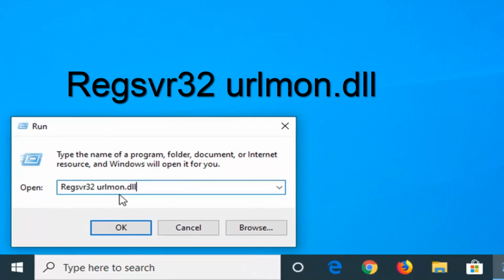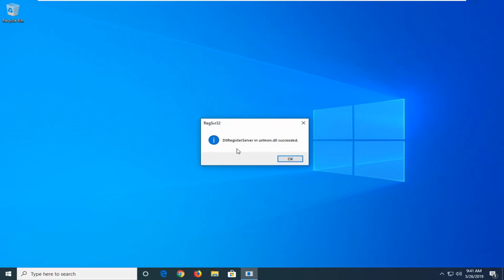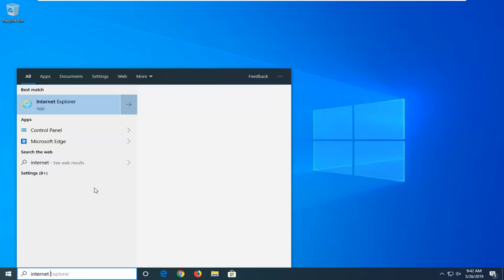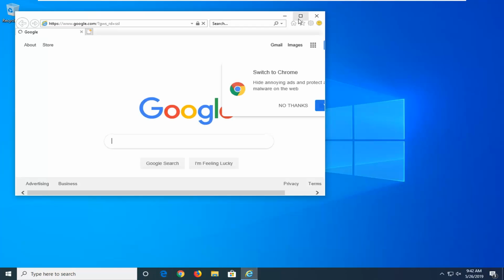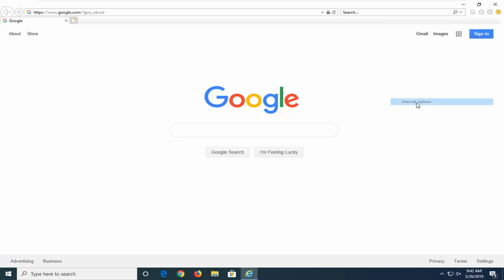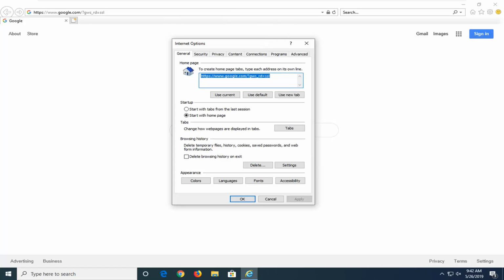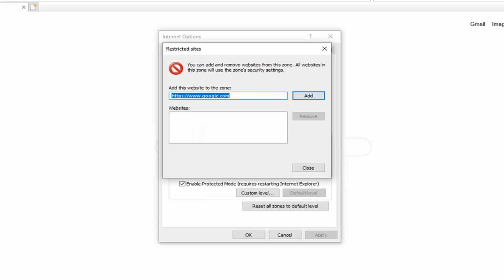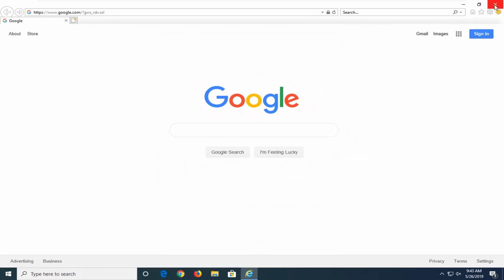How to Fix ‘An Error Has Occurred in the Script On This Page’ [Tutorial]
"Run" Text:
Regsvr32 urlmon.dll

You might have been buffering an online video for the past 10 minutes, or perhaps finally found the Web page you sought after an hour of searching; whatever the circumstances, it's more than a little annoying when you are blocked by the message "An Error Has Occurred in a Script on This Page." Luckily, there are a range of fixes for this problem. Find the one that works for you and browse the Internet again, frustration free.

Script errors are still a common occurrence among Internet surfers. And it’s not just restricted to web browsers as you might think. The ‘An error has occurred in the script of this page’ is mostly reported with Internet Explorer, but there are a lot of programs that use IE scripts, so the issue is reported in conjunction with a lot of different application. As it turns out, the issue is not exclusive to a certain Windows version since it’s confirmed to occur on all the most recent versions including Windows 7, Windows 8.1 and Windows 10.

Issues addressed in this tutorial:
an error has occurred in the script on this page
an error has occurred in the script on this page windows 10
an error has occurred in the script on this page windows 7
an error has occurred in the script on this page chrome
an error has occurred in the script on this page internet explorer 11
an error has occurred in the script on this page ie11
an error has occurred in the script on this page outlook
an error has occurred in the script on this page excel
an error has occurred in the script on this page windows 10 desktop
an error has occurred in the script page
an error has occurred in the script this page